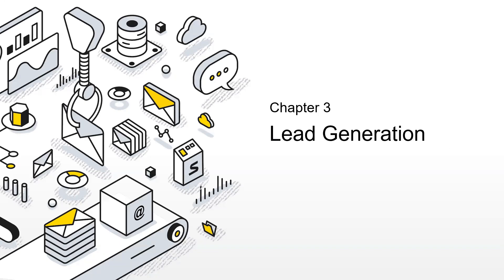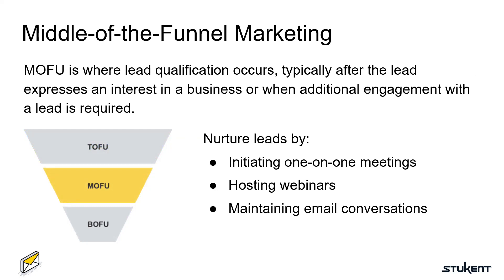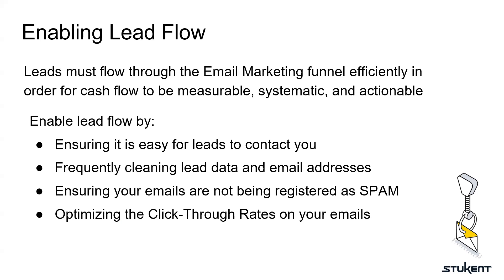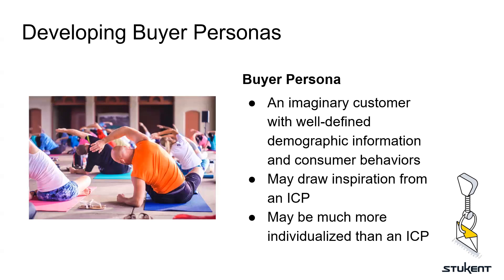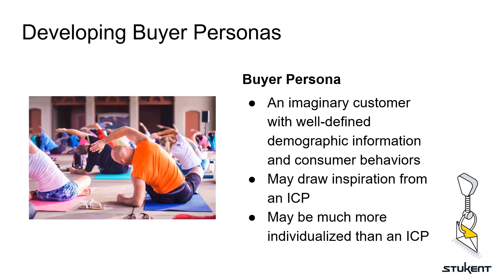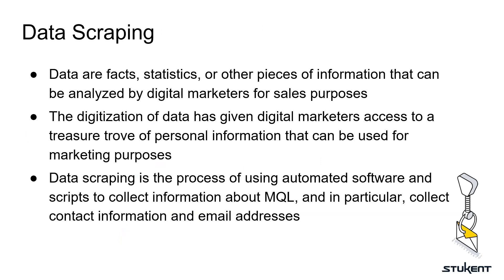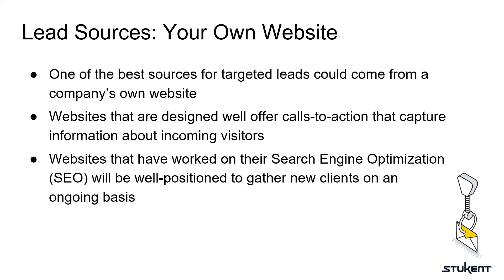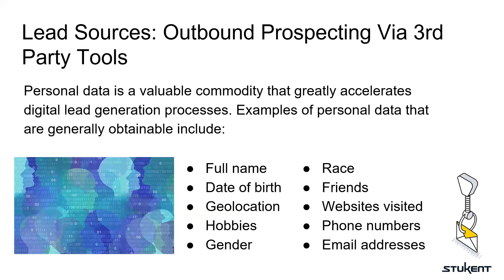Email Marketing: Simplified Strategies - Lead Generation (Chapter 3)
A look at the sales and marketing funnels, the lead generation process, and how email marketing helps businesses turn prospects into customers.